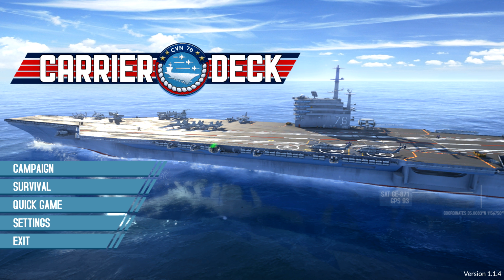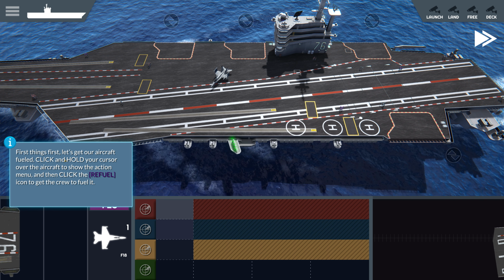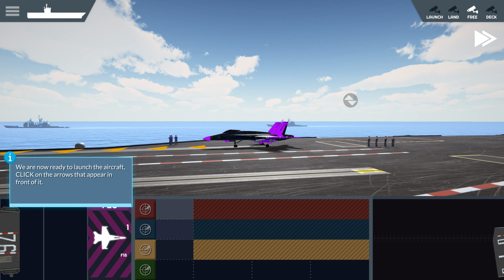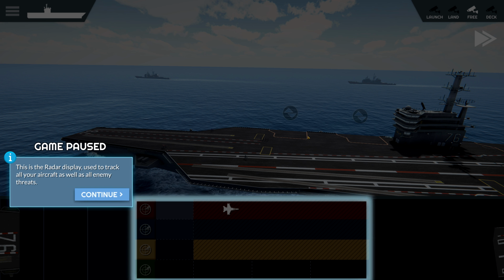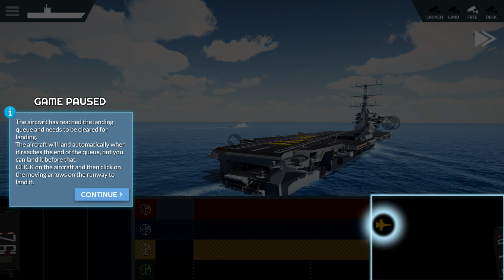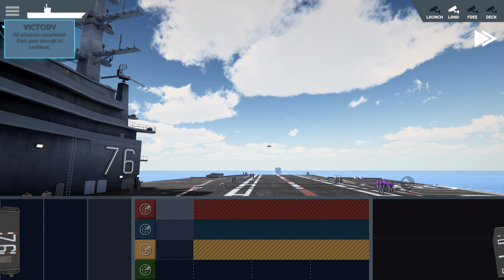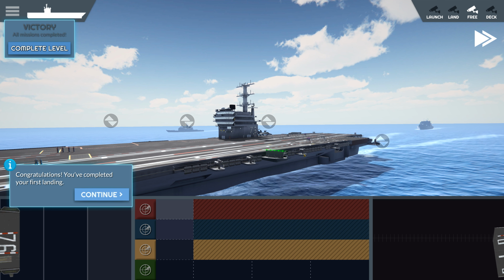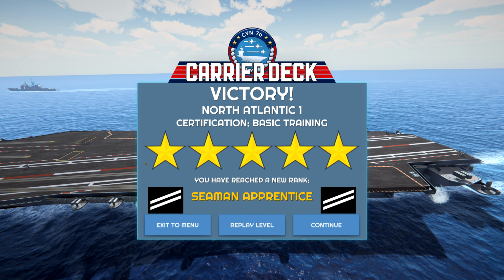Let's Play Carrier Deck Episode 01 Basic Training Certification (North Atlantic Mission 1)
Welcome to the inaugural episode of Let's Play Carrier Deck! In this episode the game walks us through the most basic carrier operation, launching and receiving an aircraft.